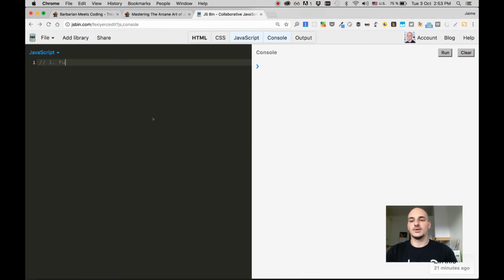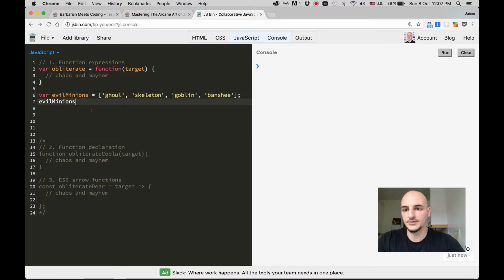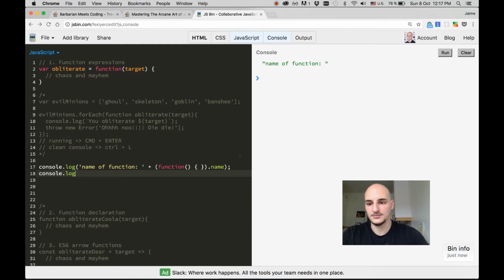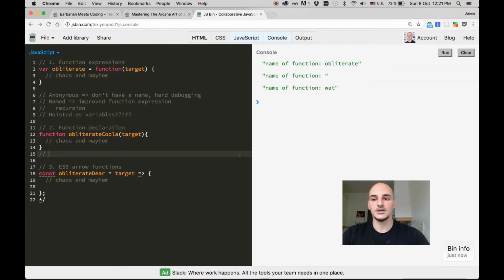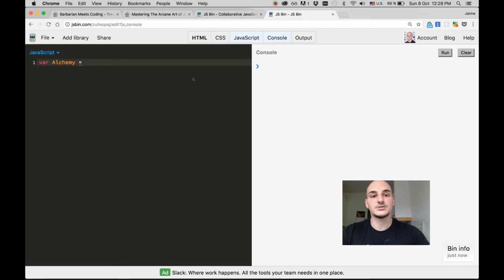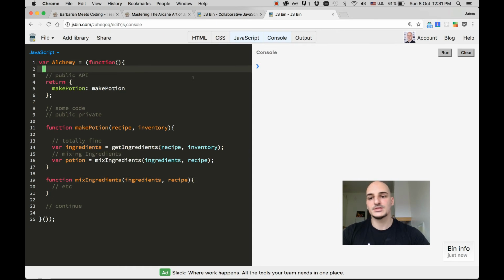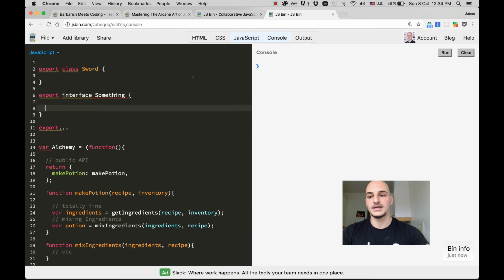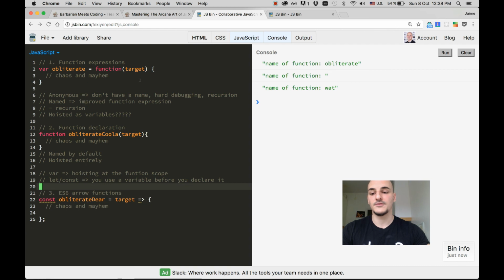JavaScript-mancy Getting Started: The Basics of Functions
Function expressions vs Function declarations! Fight!